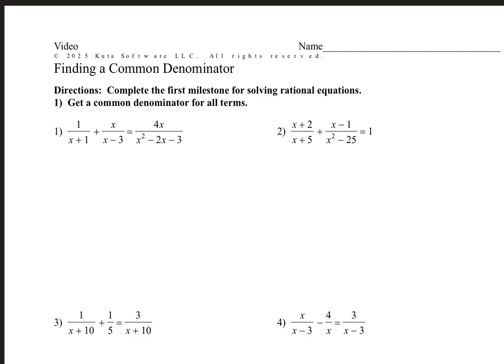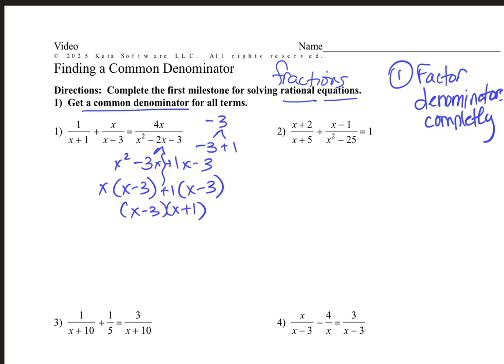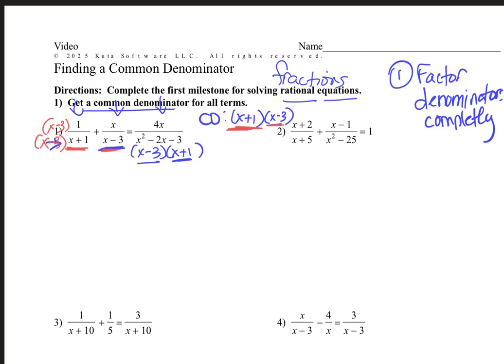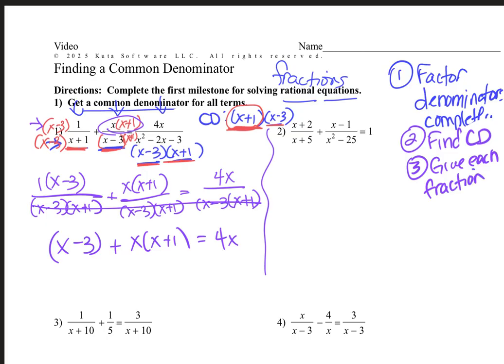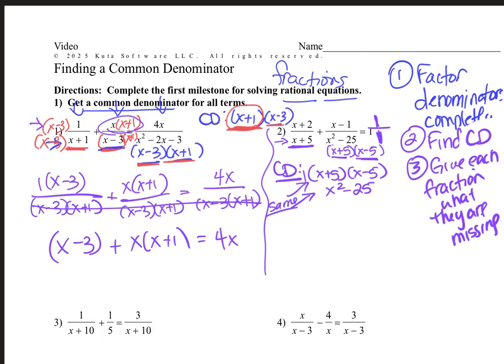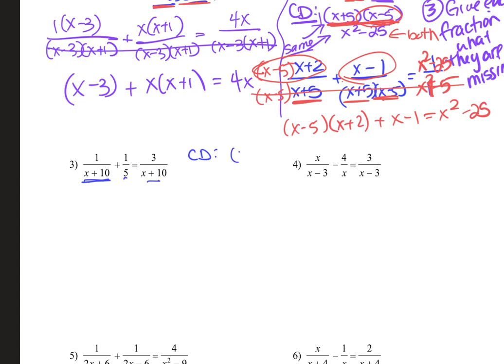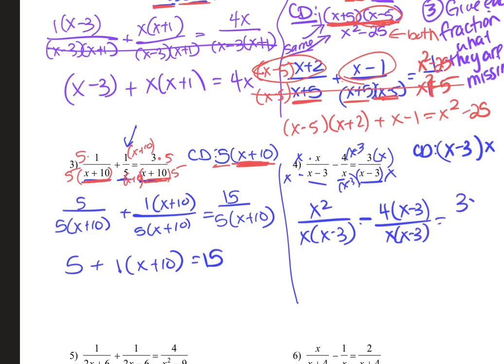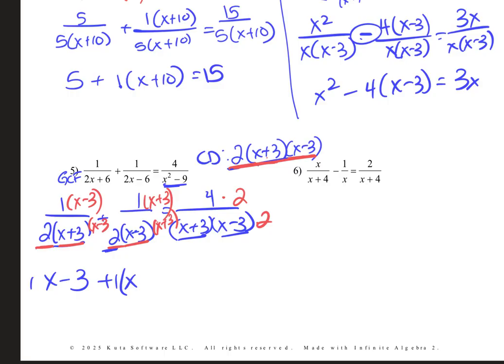05 V Just finding common denominators